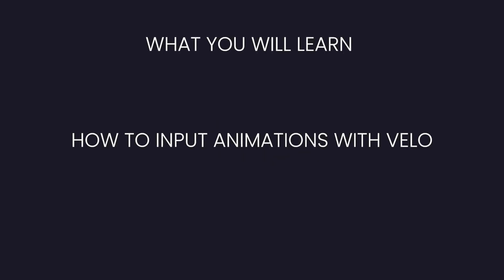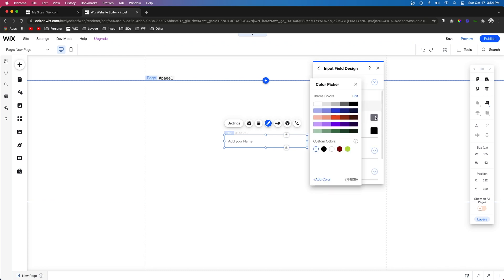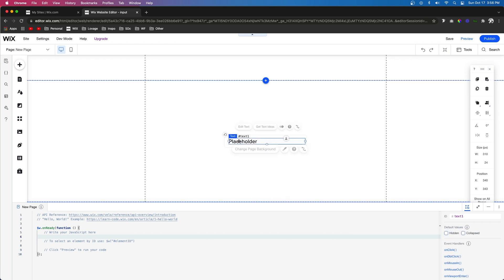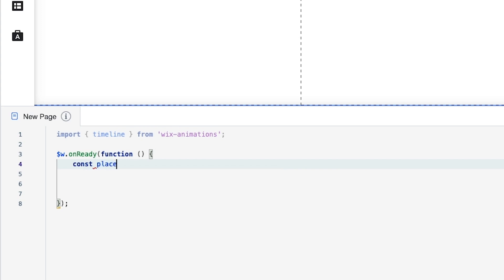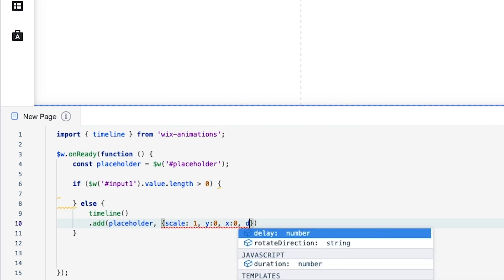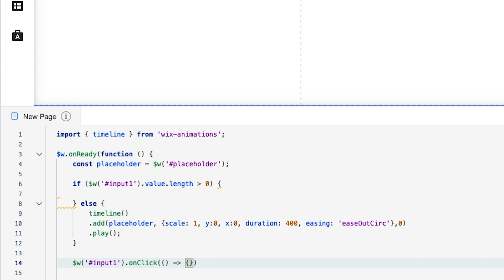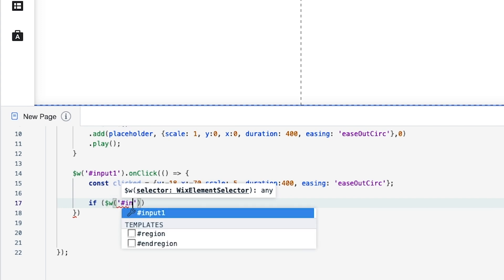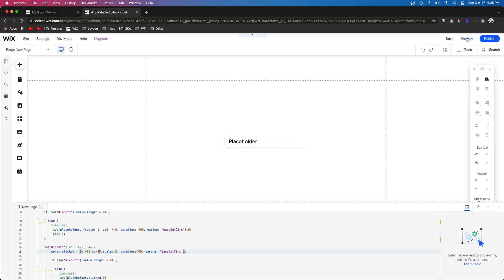Wix Input Animation with Velo Tutorial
Learn how to add an Input animation with the placeholder text with Velo. In this tutorial, you will use a text element, input element, and a little Wix Velo code to bring this to life.